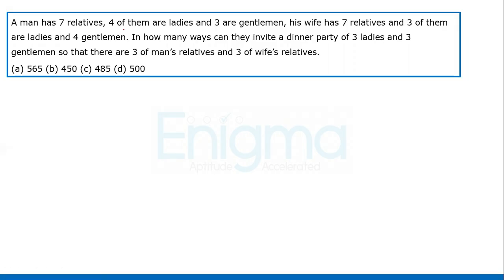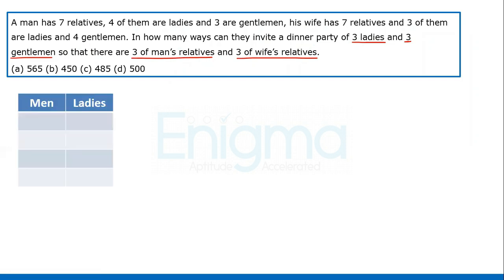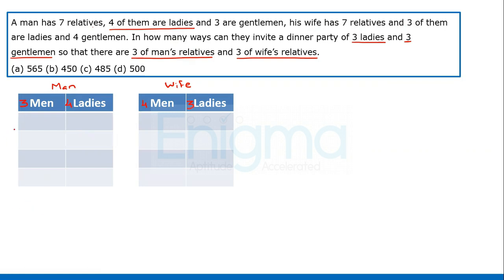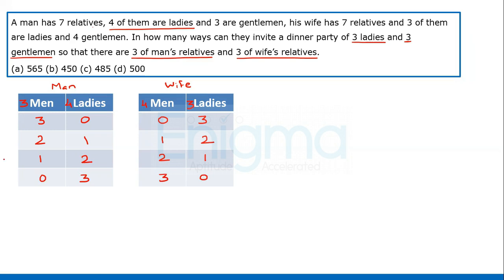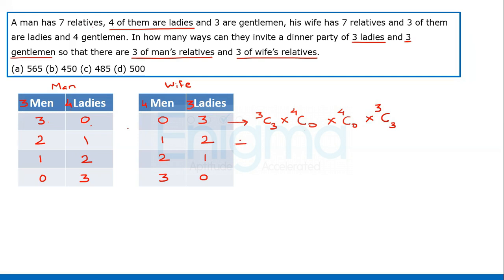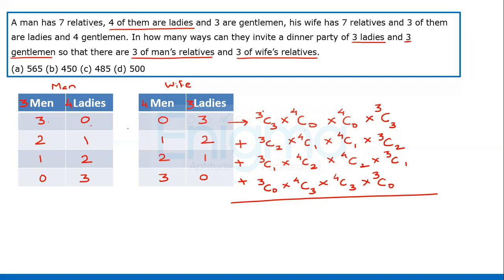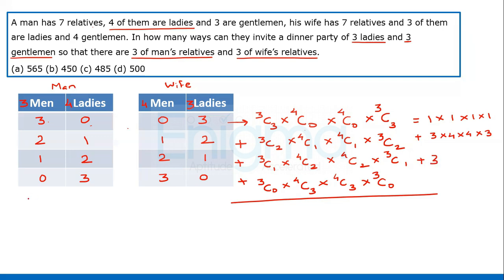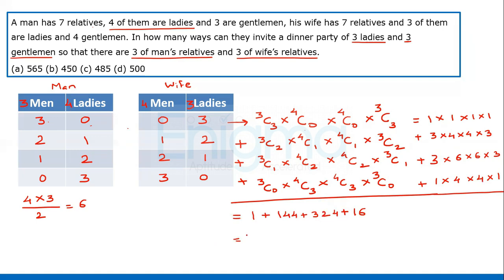PNC - Word Problem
A man has 7 relatives, 4 of them are ladies and 3 are gentlemen, his wife has 7 relatives and 3 of them are ladies and 4 gentlemen. In how many ways can they invite a dinner party of 3 ladies and 3 gentlemen so that there are 3 of man’s relatives and 3 of wife’s relatives.